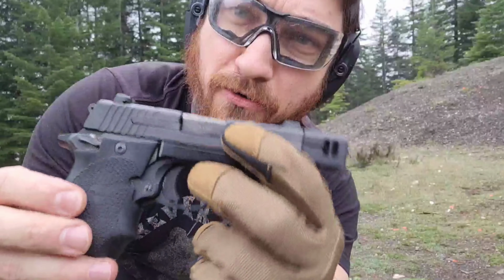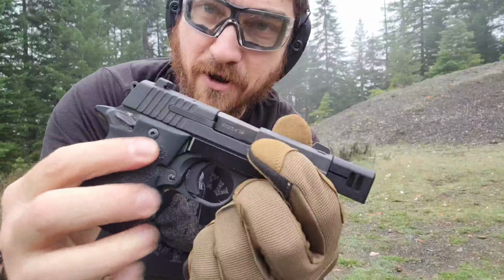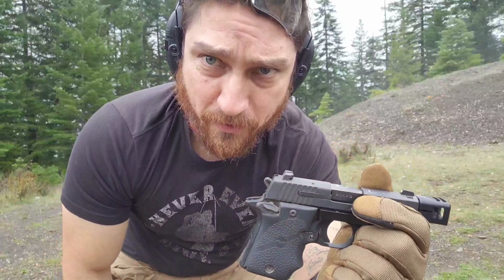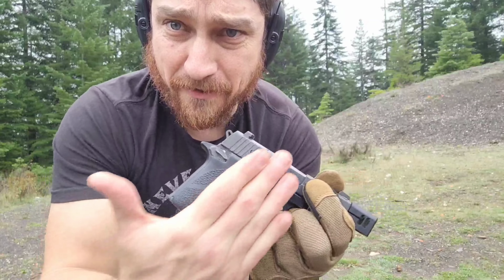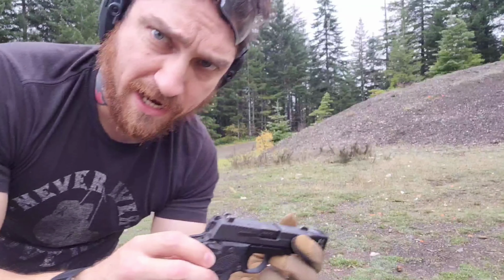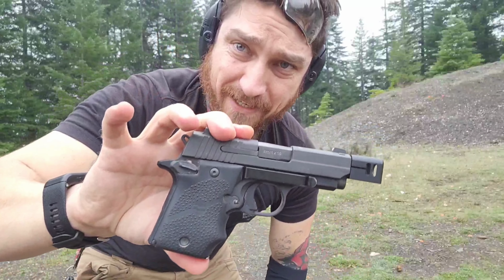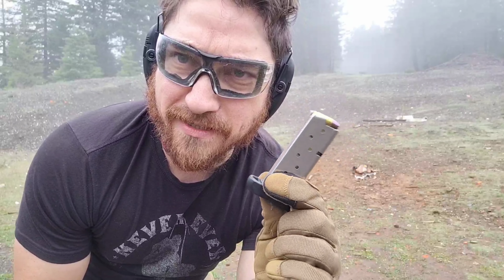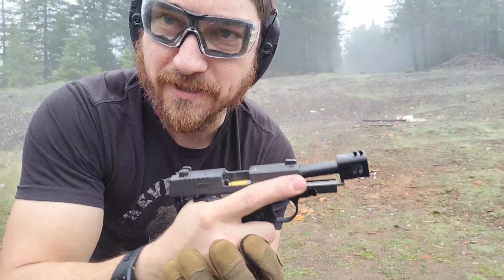Sig Sauer P938 Review - why I have not switched to S&W CSX or Kimber micro (Accuracy & Reliability).